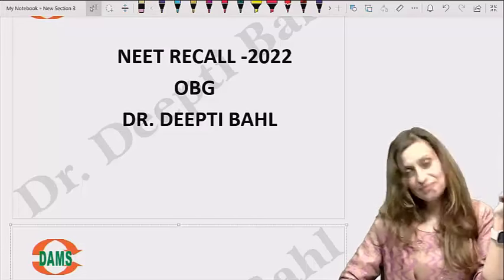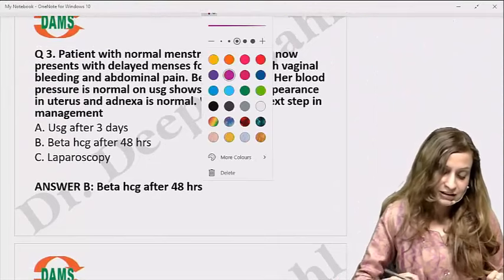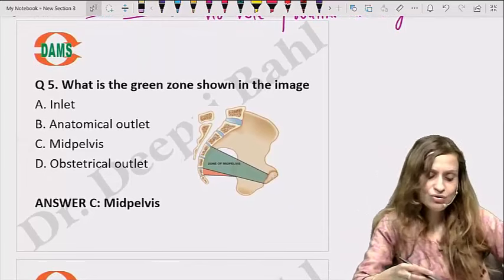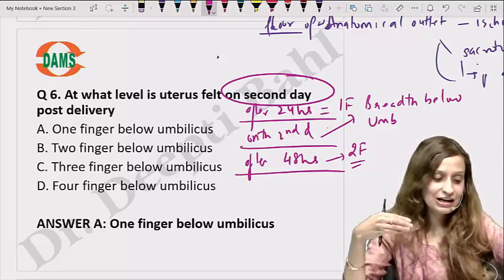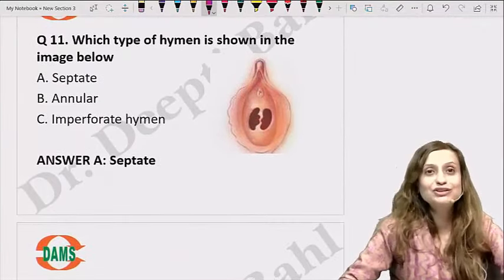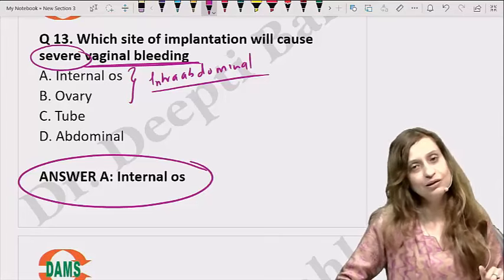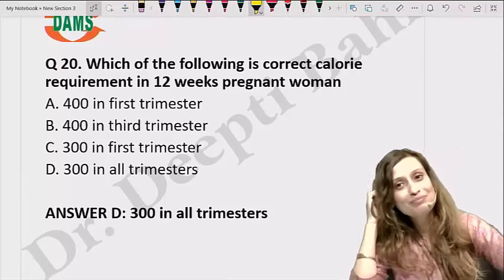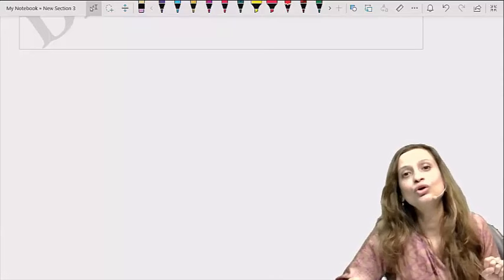NEET PG 2022 Recall | OBGYN || Dr Deepti Bahl